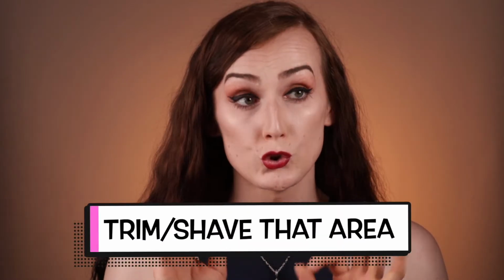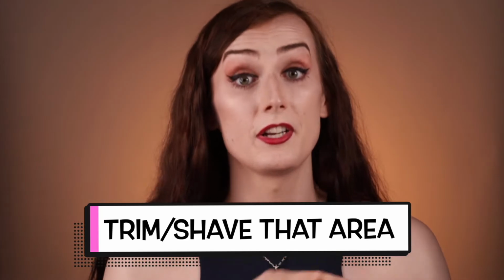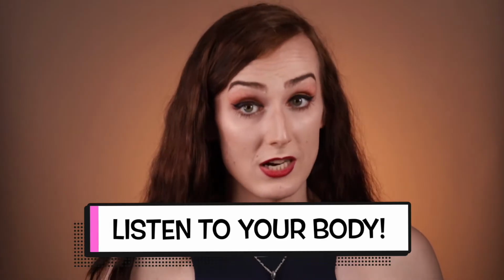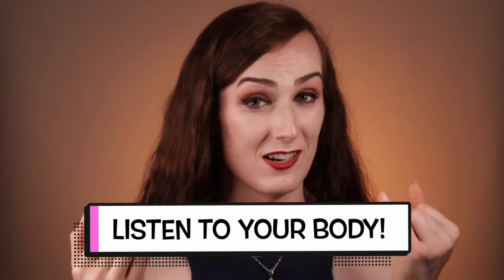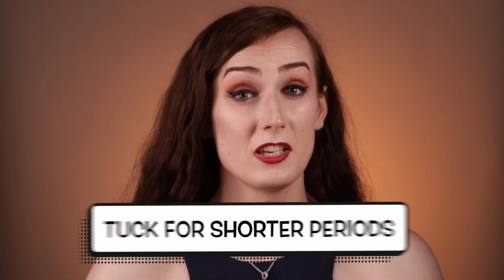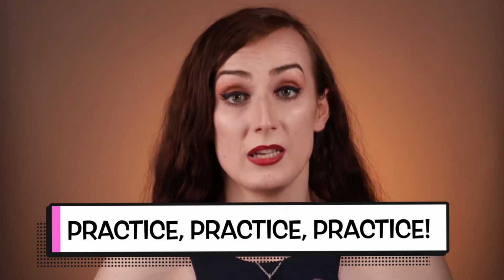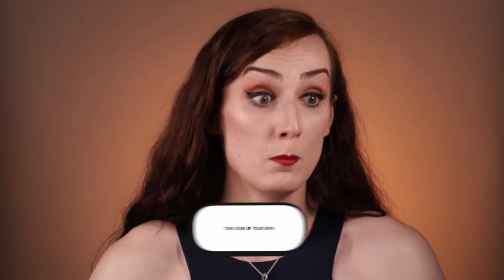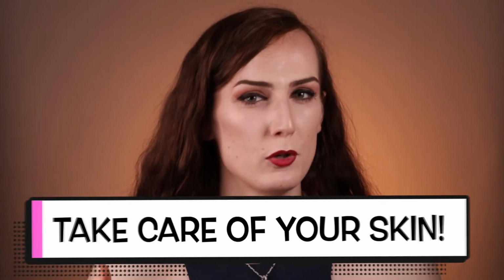How to Prep for Tucking! | DIMITRIA SPARROW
A tucking video in my new studio setup! Wanted to cover a little more ground that I didn't cover in my tucking video a few months back. Here's all you need to know and worry about when starting out with tucking! Enjoy!

Studio Gear I use:
Canon M50
Deity V-Mic D3
RGB Light
Mic Stand
Mic Screw Adapters
YN-300 III LED Light
YN-300 III LED Light Power Adapter